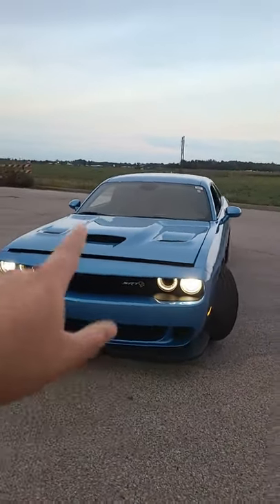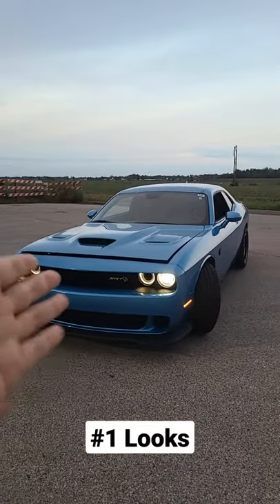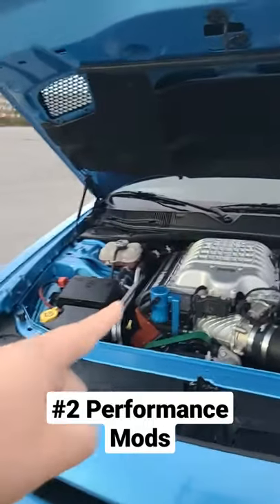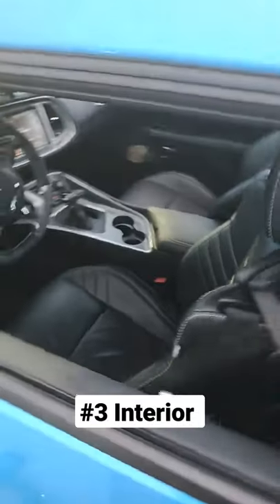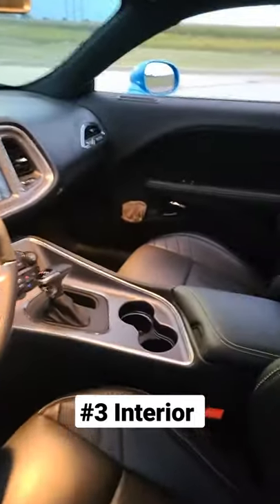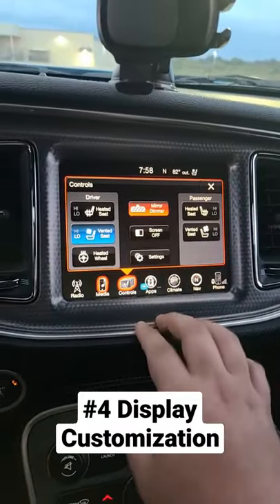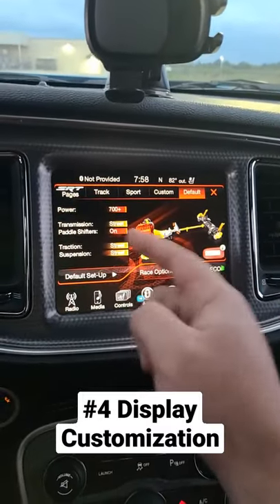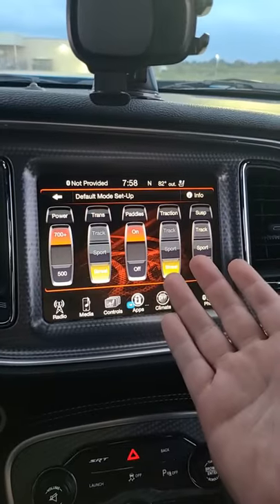5 Reasons to Buy A Hellcat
Here are my 5 reasons why you should buy a Hellcat! Let me know your reasons in the comments!